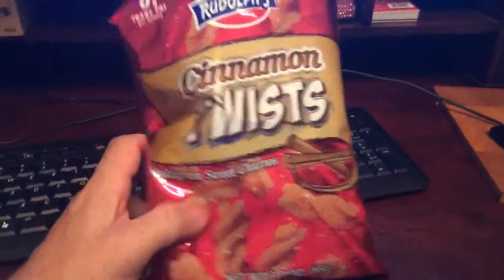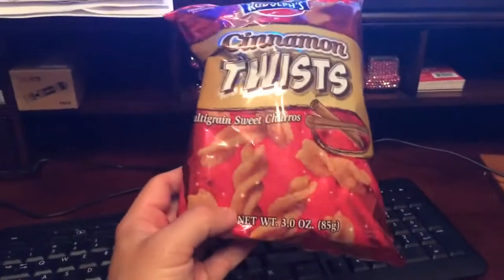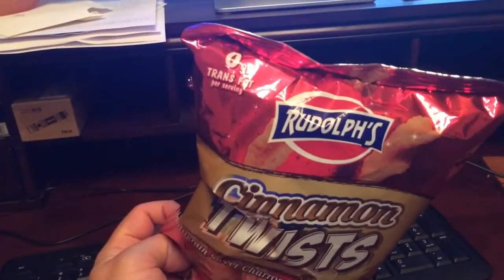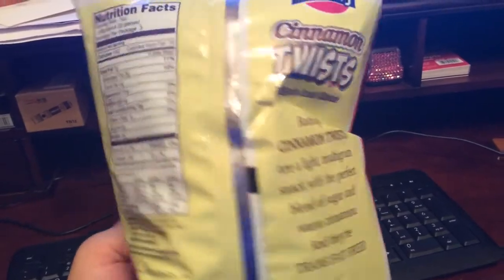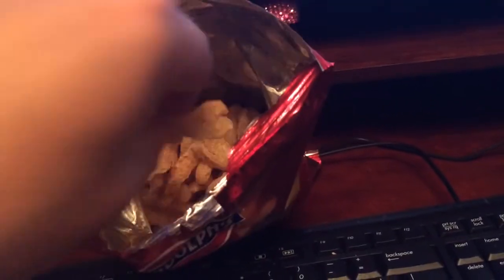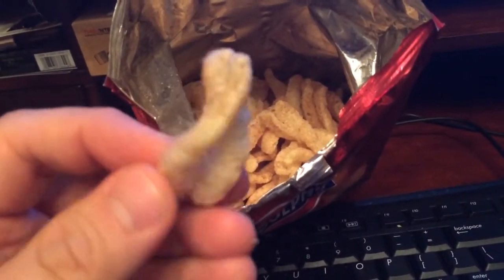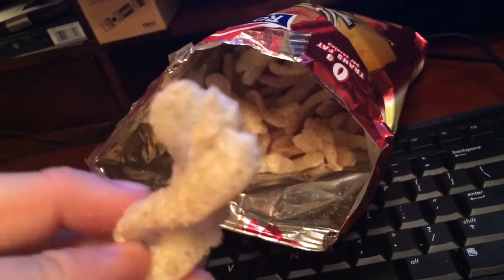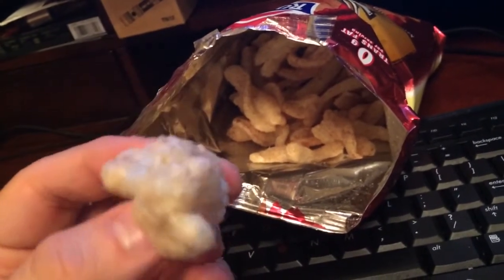Rudolph's Cinnamon Twist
Everyone likes Rudolph's Cinnamon Twist